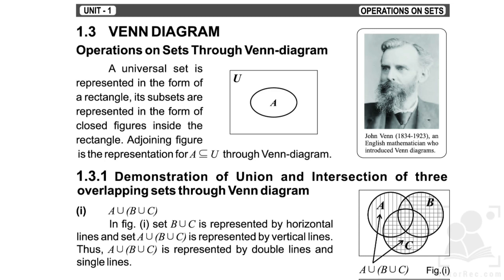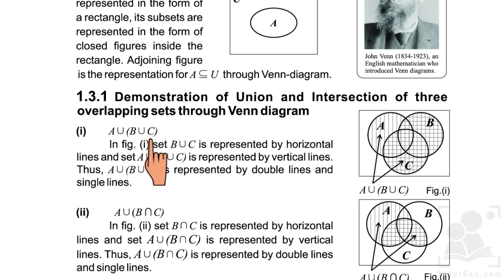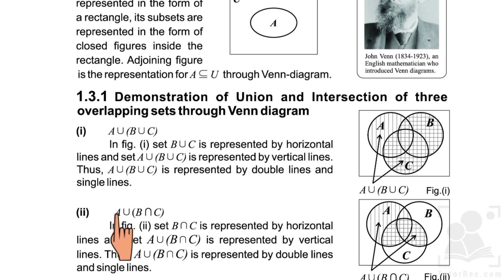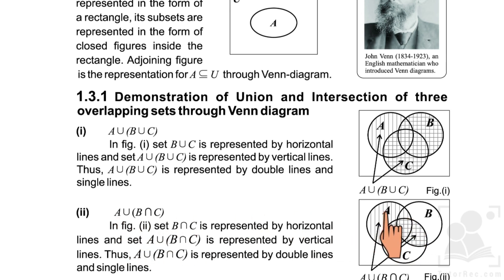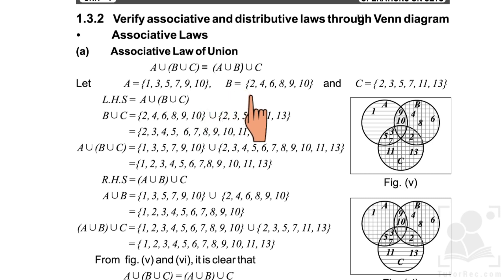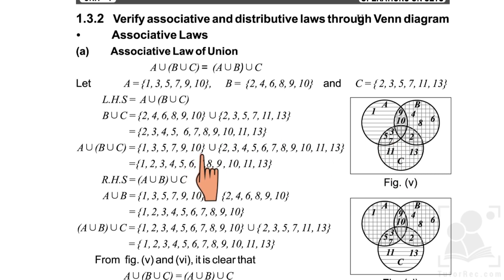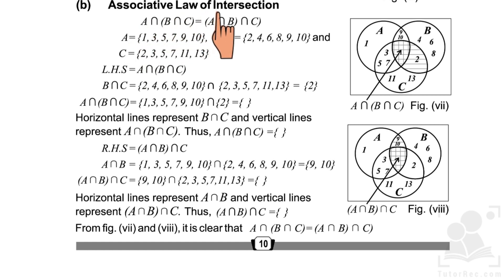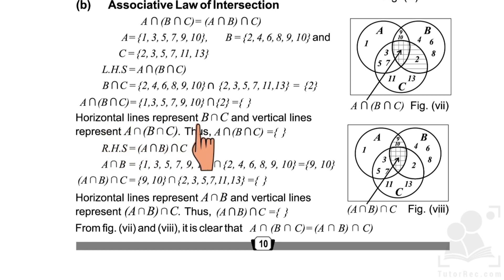Venn Diagram | Chapter 4 | Mathematics | Grade 8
A Venn diagram is an illustration that uses circles to show the relationships among things or finite groups of things. Circles that overlap have a commonality while circles that do not overlap do not share those traits. Venn diagrams help to visually represent the similarities and differences between two concepts.